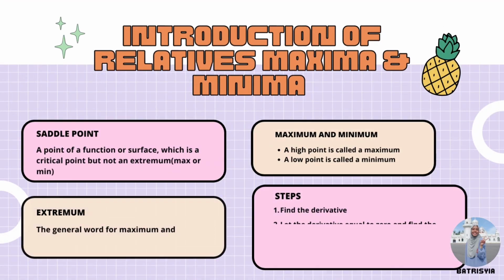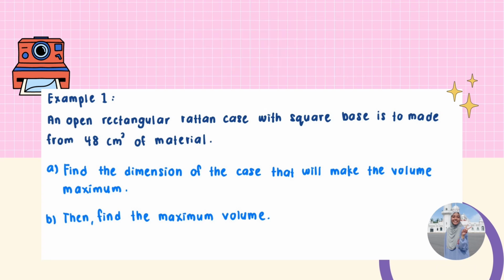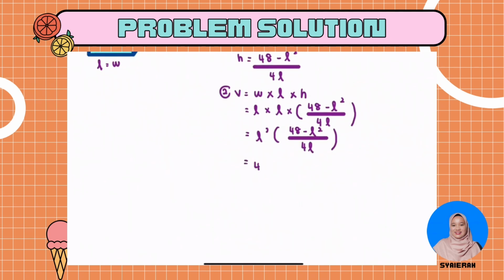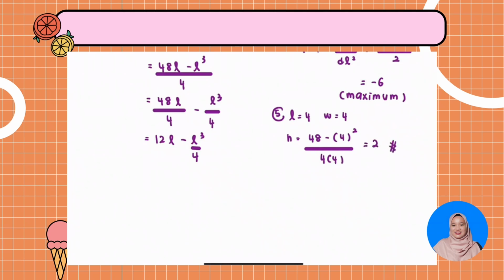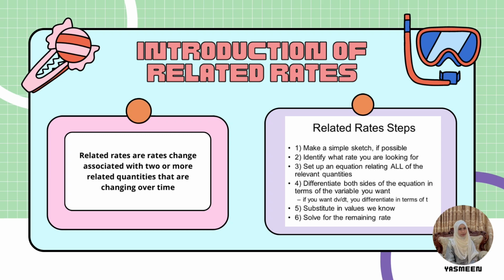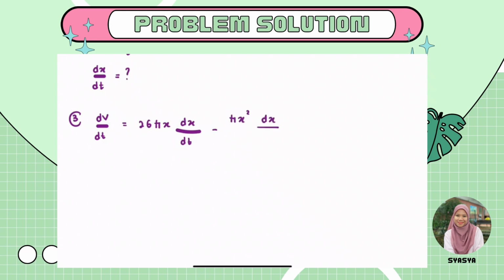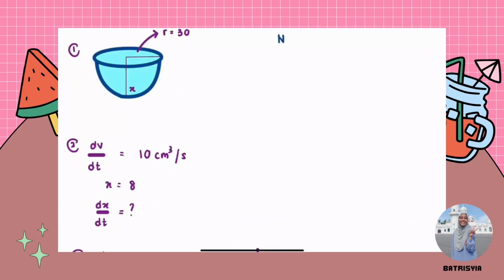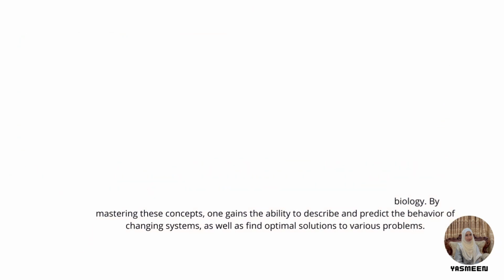MAT 183 GROUP ASSIGNMENT: APPLICATIONS OF DIFFERENTIATION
UITM KAMPUS JASIN MELAKA

GROUP MEMBERS :
1. NUR SYAEIRAH BINTI AZMAN  (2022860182)
2. YASMEEN SOFEA BINTI AZHAR (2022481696)
3. NUR BATRISYIA BINTI MAHFOZAN (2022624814)
4. NURSYASYA BATRISYIA BINTI ABDULLAH SUIB (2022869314)